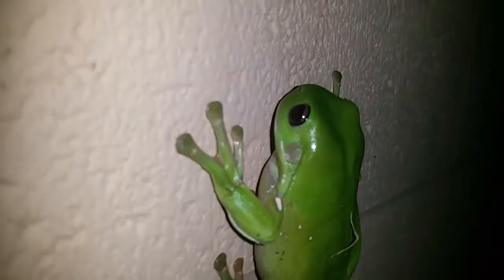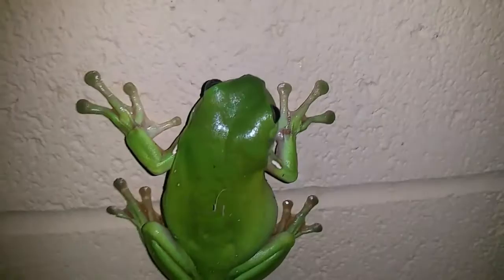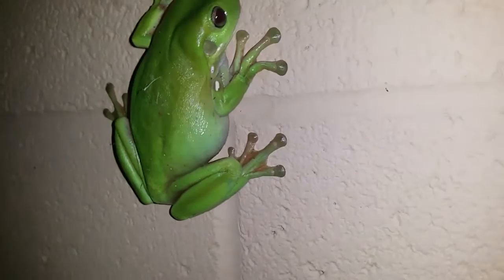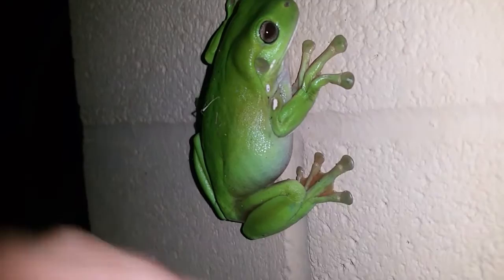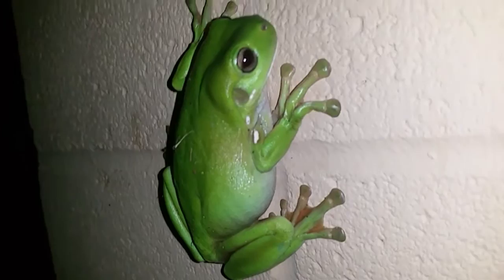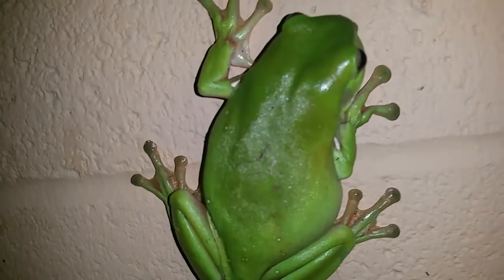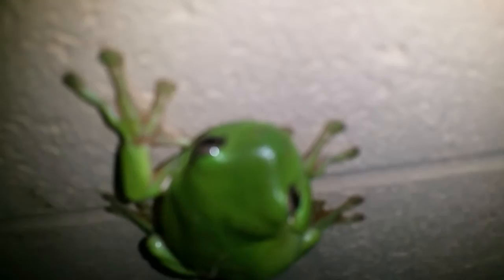Green Tree Frog...comparing the colours.